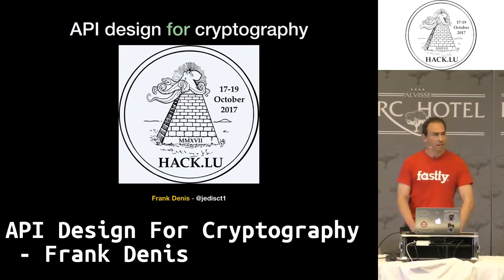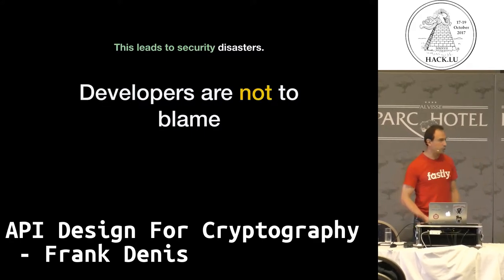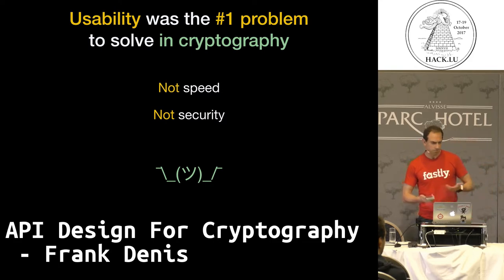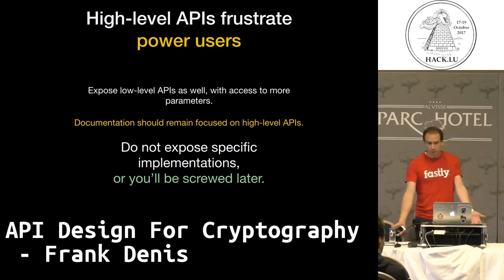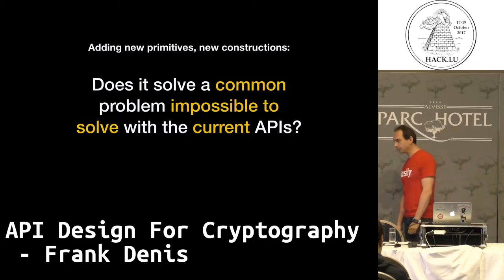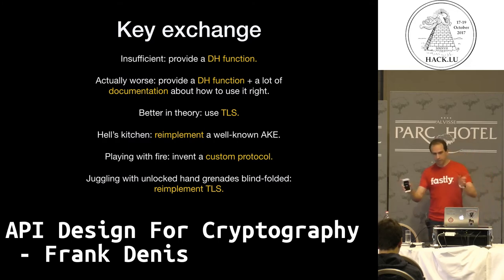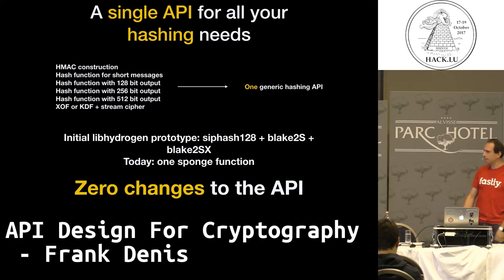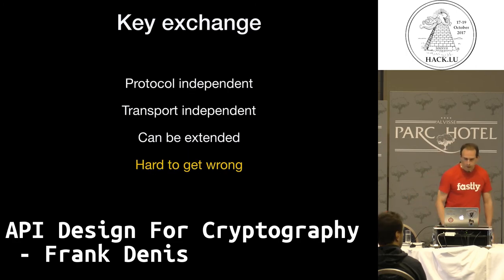Hack.lu 2017 API design for cryptography by Frank Denis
API design for cryptography

by Frank Denis

It was a Monday morning in the office and, as usual, everyone was busy sorting through their mail before starting work.

Still in a daze, Frank innocently and aimlessly typed these words in the Google search box: “how to encrypt stuff”. As he kept reading, his blood pressure kept increasing. And what happened next remains unclear to this day.

Frank will share his story of recovery with the audience. Why he cried in despair at first, how he cried even more later, and his slow path to recovery. He will talk about NaCl, libsodium, and about the paste (sic), present, and future state of cryptographic libraries, with an emphasis on their mesmerizing APIs.

Finally, he will not announce the public availability of a new, related, open-source project.

Bio: Frank Denis

Frank is a carbon-based living organism, frequently observed in Paris, France.

When he’s not slacking off on Twitter, he offers his expertise in malware analysis, distributed systems, application security and digital image processing to companies of all sizes.

He’s also a long-time opensource enthusiast and contributor, with an emphasis on security-oriented projects.